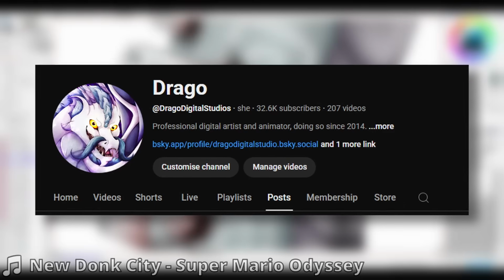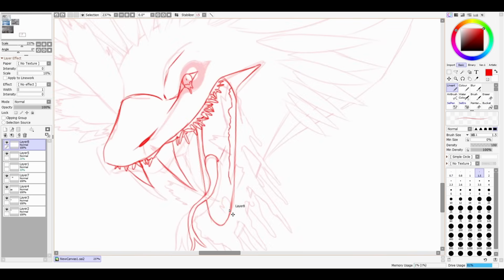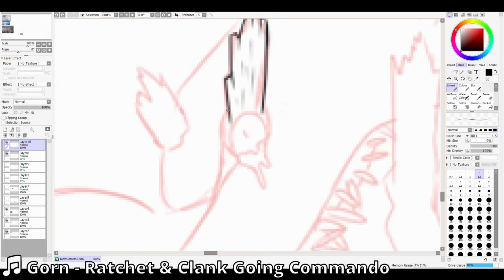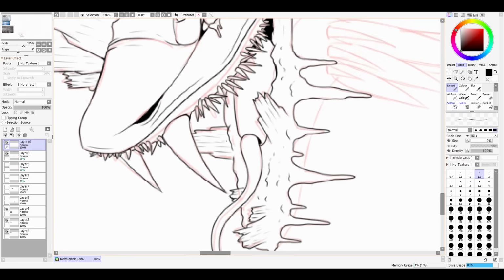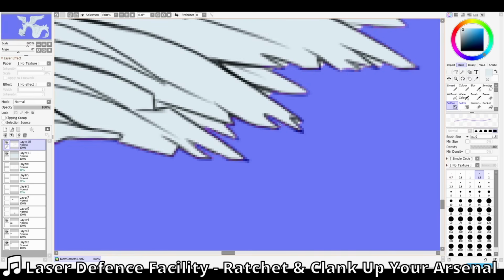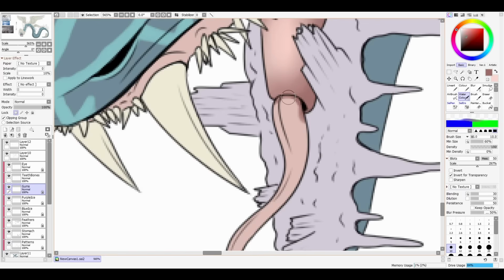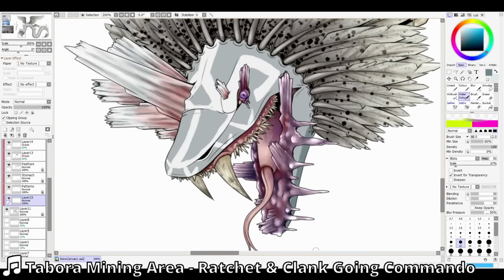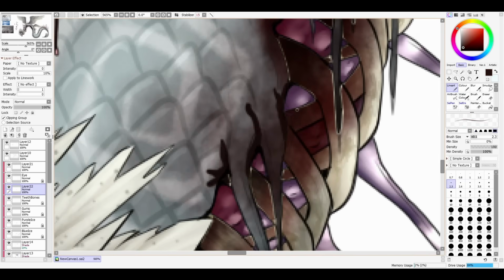VIEWERS DECIDE what I draw | Corrupted dragon design!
A very unique theme and idea that I loved designing! Let me know if you'd like more of these videos.
MY DISCORD SERVER:
Software and Tools:
Paint Tool Sai V2 - Drawing Program
Toon Boom Harmony - Animation Program
Blender - Reference Posing
DaVinci Resolve - Editing Program
Wacom Intuos Pen and Touch Medium - Drawing Tablet
OBS - Recording Program
Streamlabs - Livestreaming Program
Customised PC
Procreate
iPad 10.2 Inch
Apple Pencil Gen 1
Timestamps:
0:00 - Intro
01:03 - Sketching
05:11 - Lines
14:33 - Colours
19:05 - Texturing
24:44 - Shading
26:13 - Outro